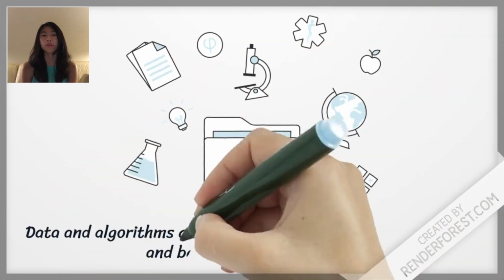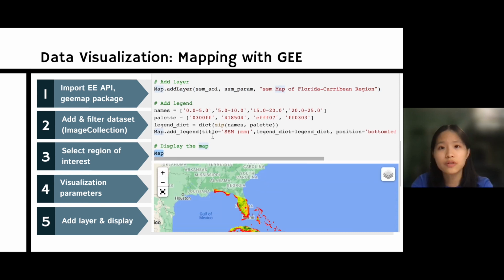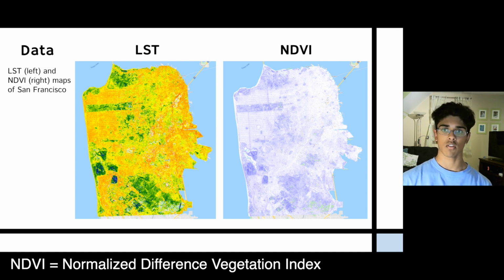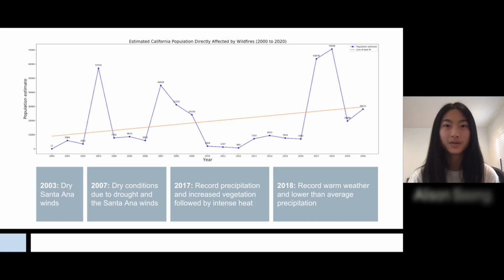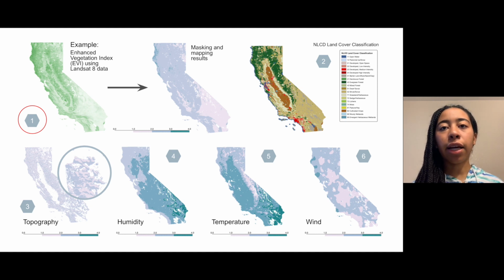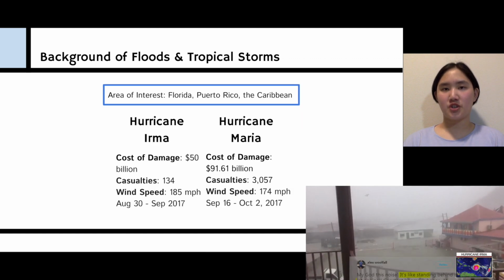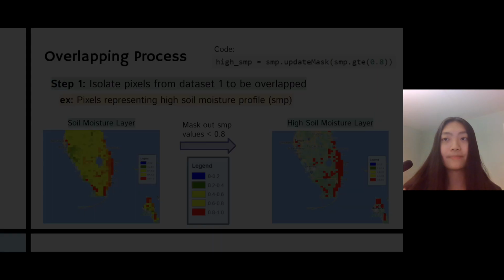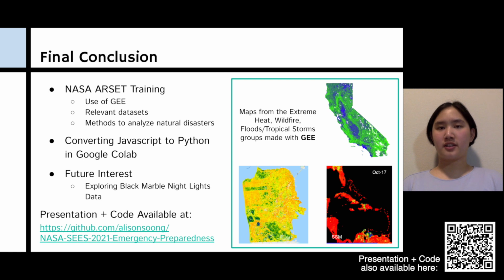2021 SEES Emergency Preparedness Final Presentation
Emergency Preparedness: Analyzing, Visualizing, and Predicting the Impacts of Various Natural Disasters Through Geospatial Applications.  We used Google Earth Engine tools and satellite imagery to examine patterns with extreme heat, wildfires, floods and tropical storms. Our presentation explains background, code and methodology, and future interests.

SEES 2021 Emergency Preparedness Team : Adelene Chan, Sabrina Chang, Natasha Cordova-Diba, Eashan Hatti, Sheryl Hsu, Sophia Lin, Grady Pennington, Alison Soong, Neha Vardhaman, Joel Villarino

SEES 2021 Emergency Preparedness Mentor: Teresa Howard